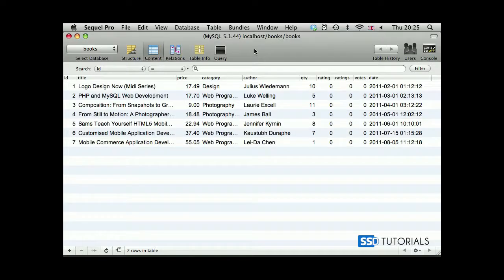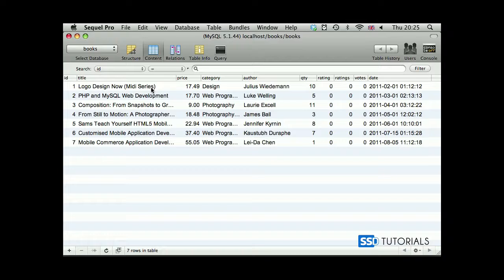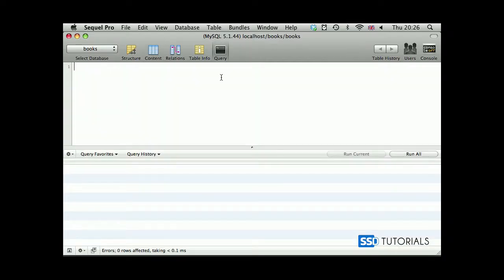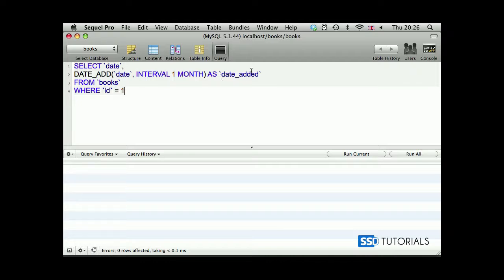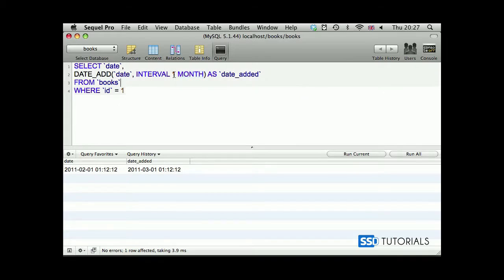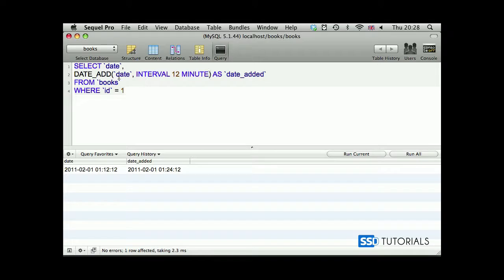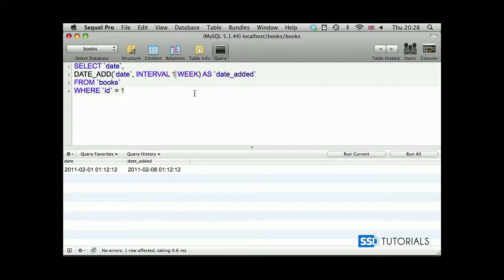01: Adding dates in MySQL